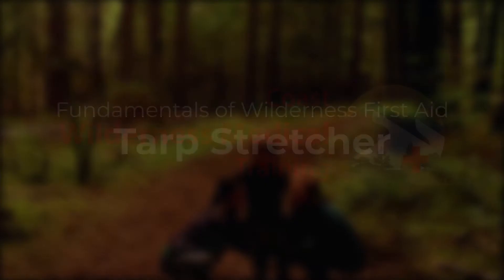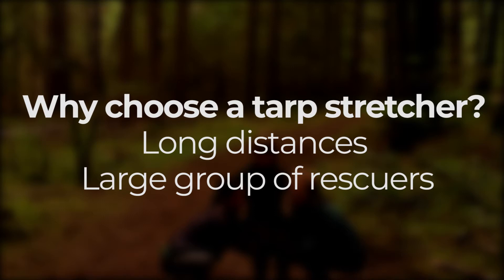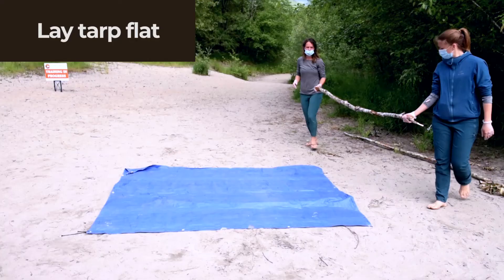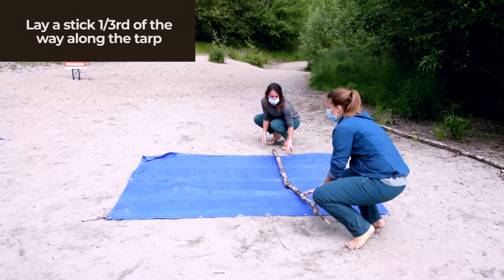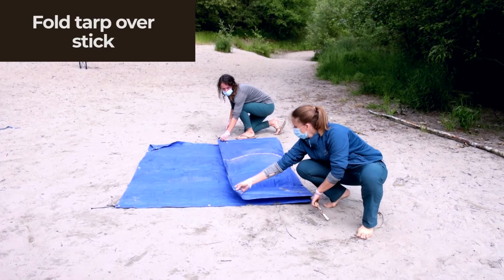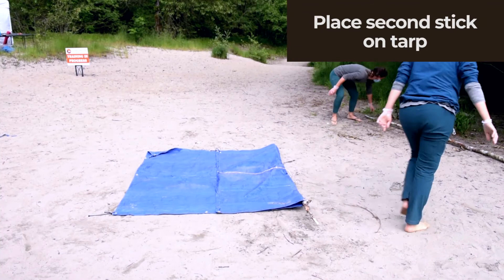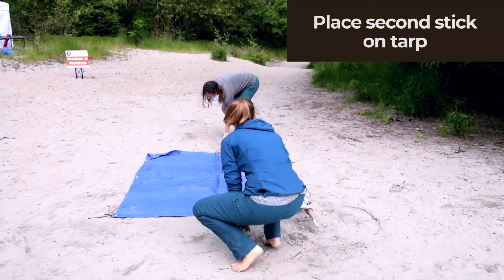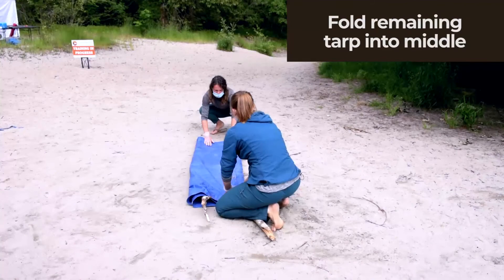Tarp Stretcher - Fundamentals of Wilderness First Aid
Sometimes we have to move patients a short distance to keep them warm and safe.  With only a tarp and the most common of tools found in the woods, Dr. Iona walks you through how to create a stretcher, in this edition of Fundamentals of Wilderness First Aid!

Ready to learn more? Register for a wilderness first aid course